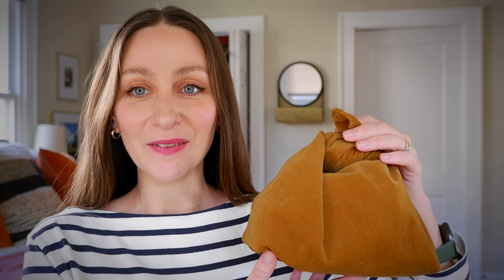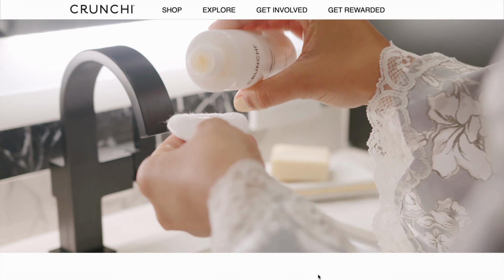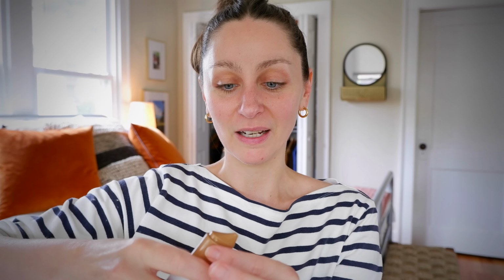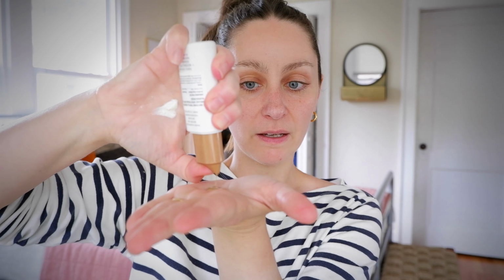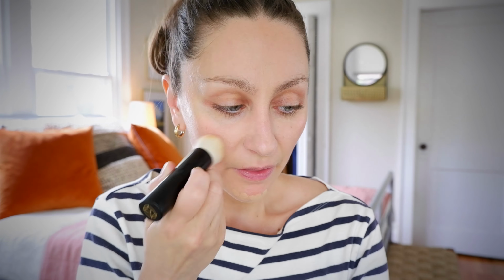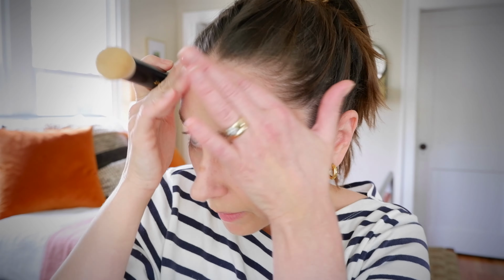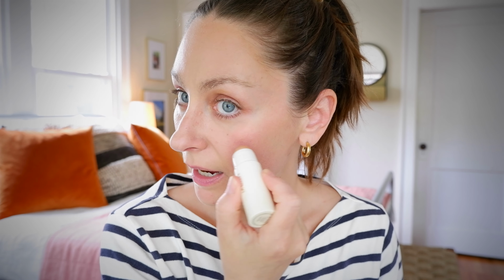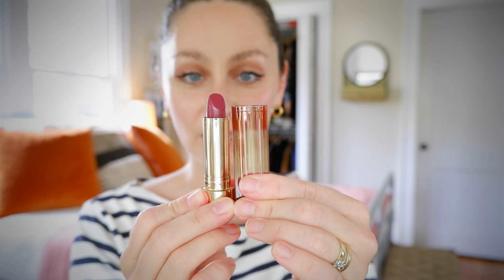French Girl Makeup Tutorial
Hey friends! Back with a special behind-the-scenes look into my skincare and makeup routine.

French women are known for their beauty secrets and effortlessly chic style. Makeup can be overlooked but it shouldn't be. Maybe you feel like you don't have time, don't know what products to buy, or feel like it's too complicated.

Trust me! I feel the same way sometimes. But today I'm sharing my French girl makeup routine and
an unbiased review of Merit Beauty products. I'm trying out the brand new Merit bronze balm that just launched! They say it's the best bronzer ever and we'll see!

Take a peek and let me know if you're a fan of Merit, Ilia, Weleda, or another lovely beauty line.

XO,
Bri

P.S.

Be sure to check out the full blog post here for more details and resource links:

ILIA C Beyond Triple Serum (Tone 2)
WELEDA Ultra-Rich Cream
MERIT Perfecting Foundation (Bisque)
MERIT Bronze Balm (Seine)
MERIT Highlighting Balm (Citrine)
MERIT Flush Balm (Cheeky)
MERIT Blending Brush
MERIT Brow 1980 Eyebrow Gel (Brown)
MERIT Tubing Mascara
MERIT Signature Lip (Fashion)
Tam Dao Perfume

There are here for you to see the products and prices. If you buy a product through these links, I get a small share of the price (without the product being more expensive for you). You don’t have to use those links. It is up to you :-)

I love partnering with ethical and sustainable beauty, clothing, lifestyle, and jewelry brands.